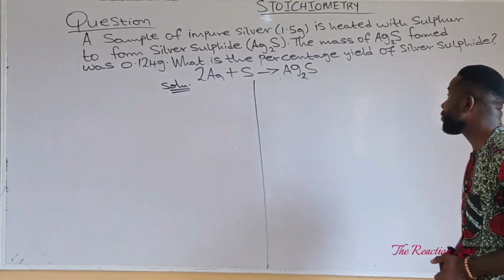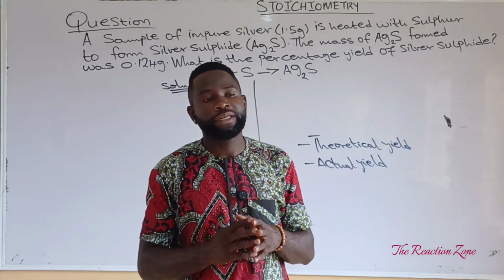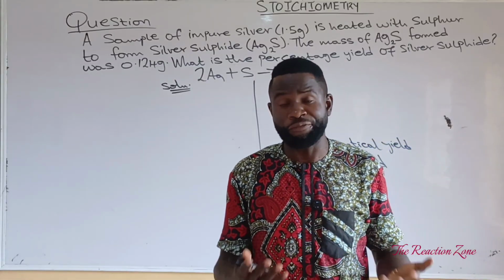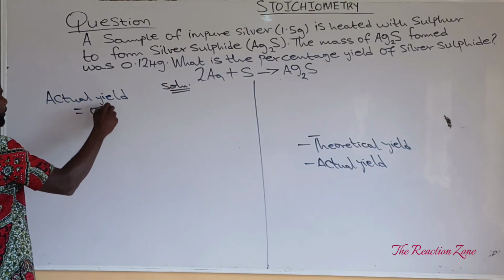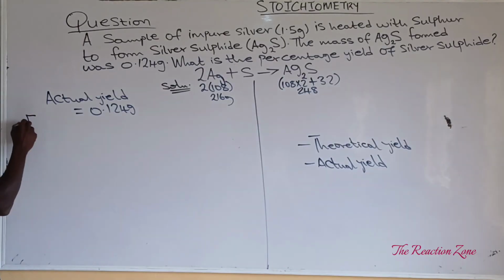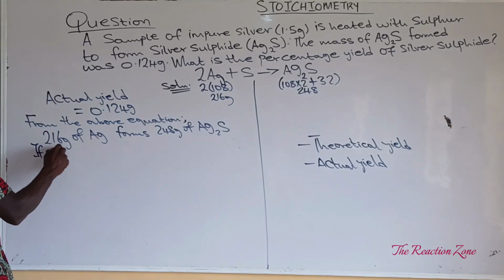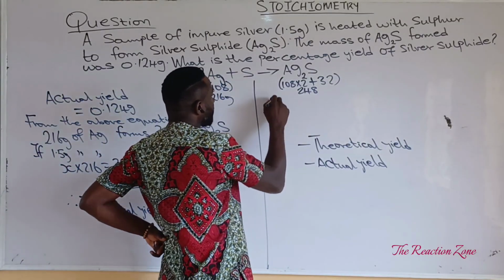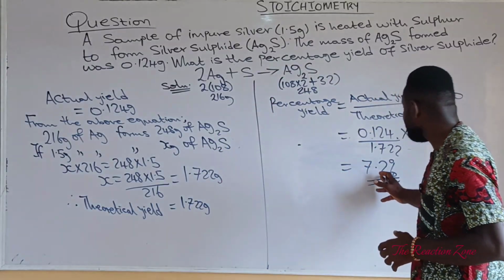HOW TO CALCULATE PERCENTAGE YIELD | EASY CHEMISTRY TUTORIAL.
This video teaches you how to calculate percentage yield. In this video, you will learn:

1. What is percentsge yield?
2. Difference between actual yield and theoretical yield?
3. How to use the percentage yield formula.
This video is perfext for high school and WAEC/NECO/IGCSE  students.